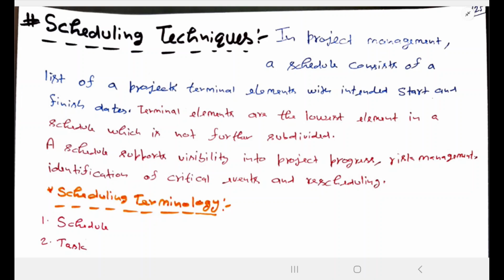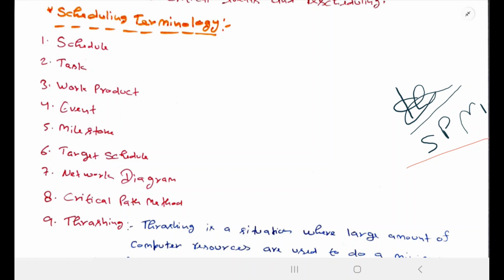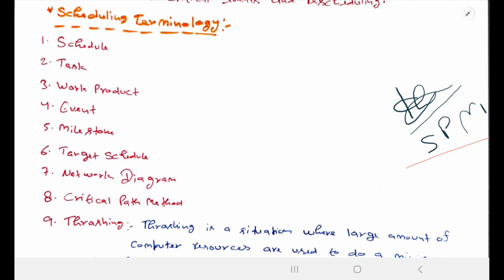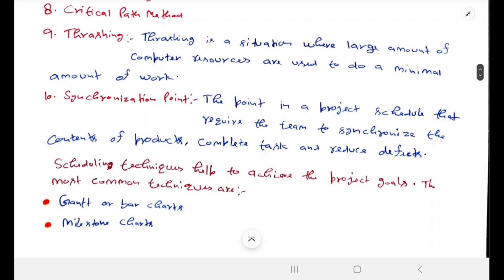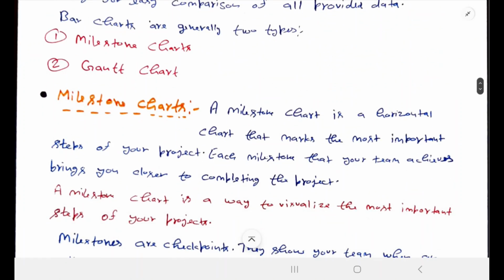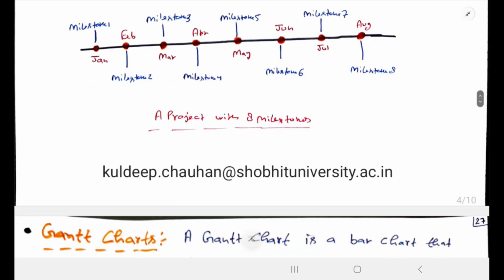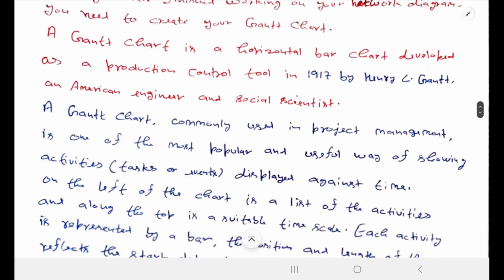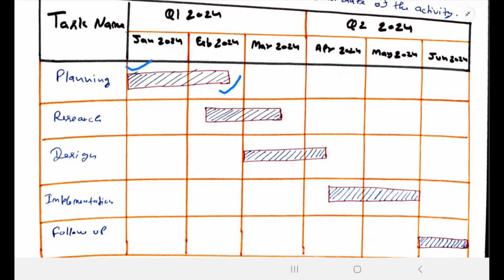Scheduling Techniques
In this lecture we will learn about the topic Scheduling Techniques.